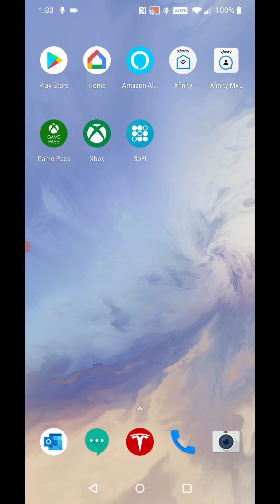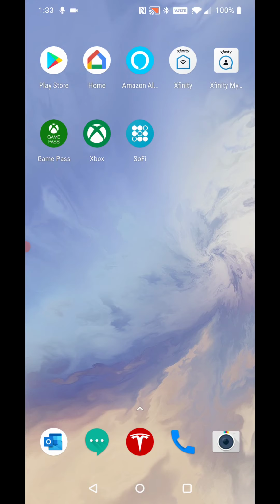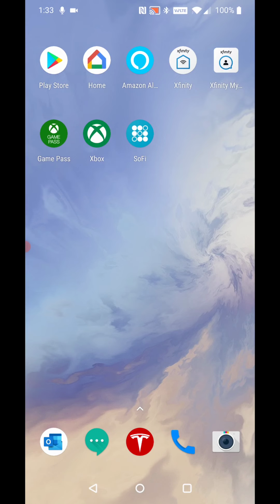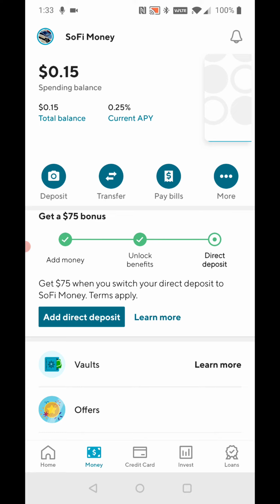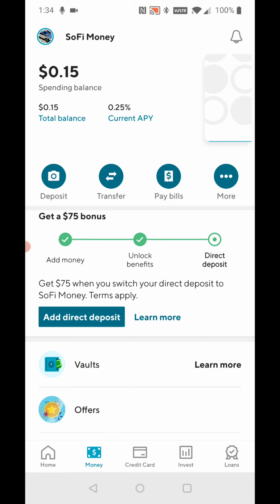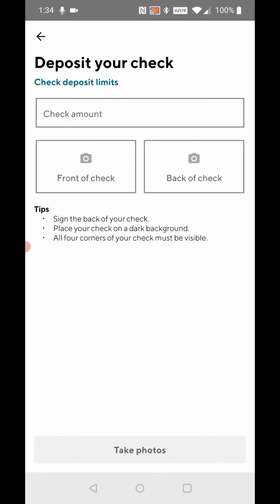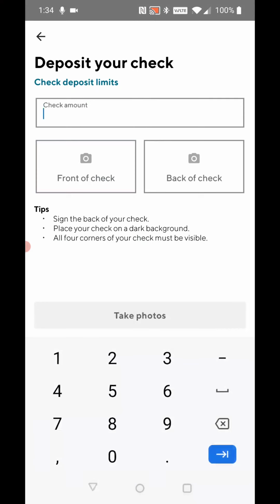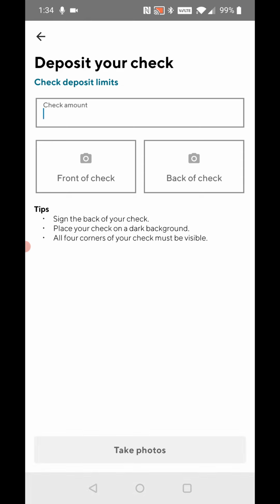Sofi How To Deposit Check - How To Deposit Check Into Sofi Money Account Instructions Guide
Hello, In This Video I Go Over Sofi How To Deposit Check and How To Deposit Check Into Sofi Money Account Step by Step Instructions, Guide, Tutorial, Video Help

In this video I walk through the step by step guide, instructions, tutorial on how to deposit checks into your Sofi Money Sofi Invest Sofi Credit Card account. I hope this video was helpful.